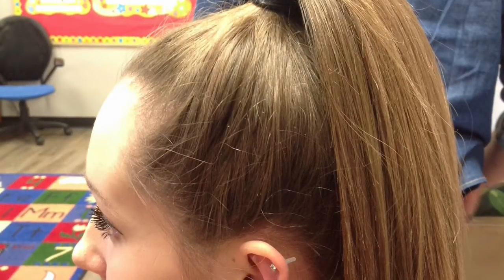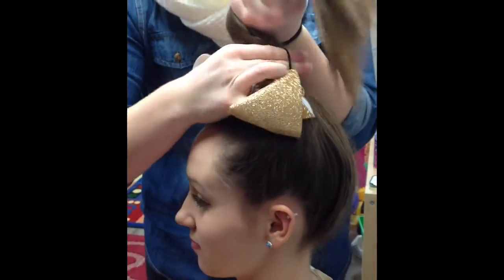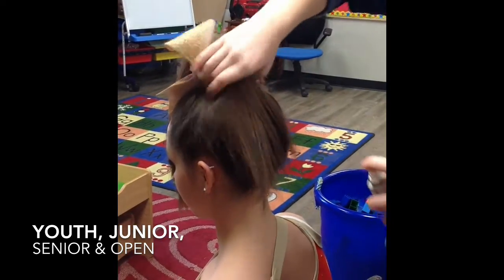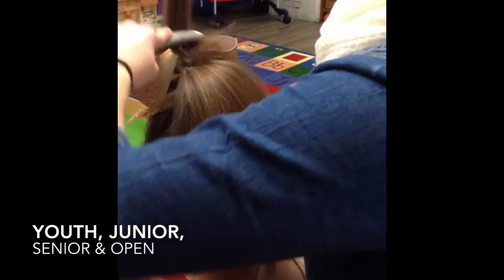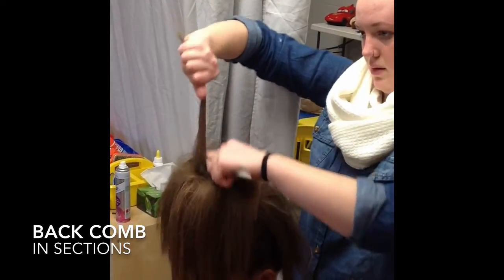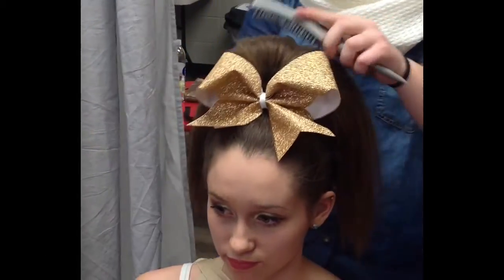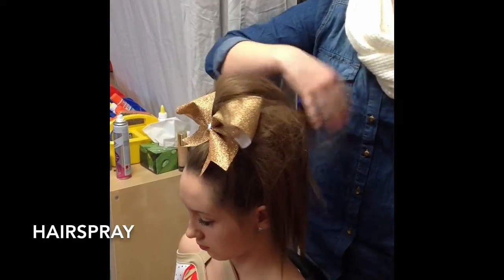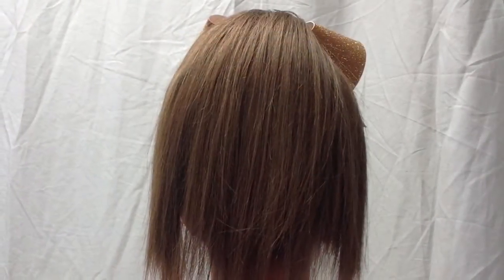Hair Tutorial 2015 2016 | Premier Academy | Red Deer & Calgary, Ab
A tutorial on how to do hair for all competition teams this season.
Experience professional, fun and exciting gymnastics/tumbling classes and All Star Cheer Teams in Red Deer and Calgary, AB.
Professional All Star Cheer and Tumbling Classes for Children, Teens
and Adults.
Come experience the difference a totally comprehensive tumbling and cheer program provides to your family. Focusing on fitness, fun, and personal development.
Private lessons, Birthday Parties, and Gym Rentals available.
Premier Academy, Red Deer & Calgary, Ab